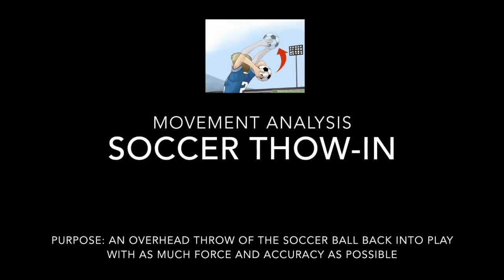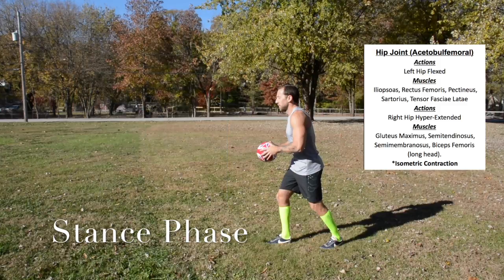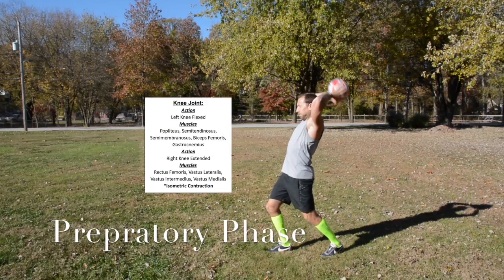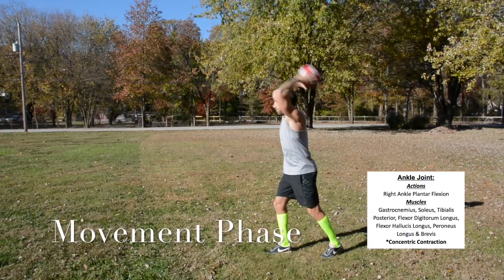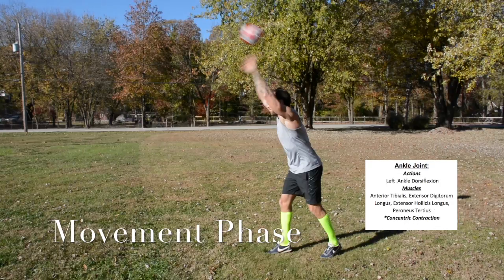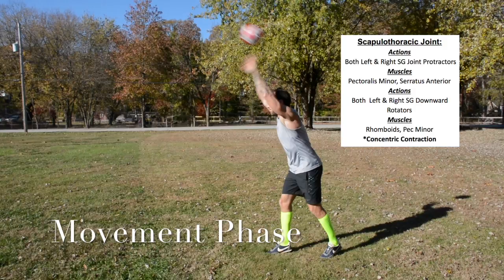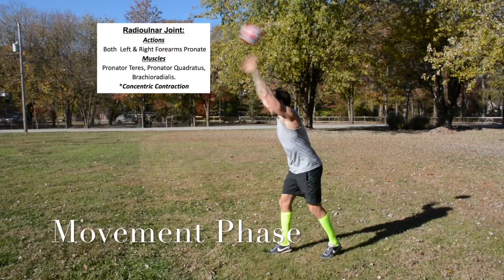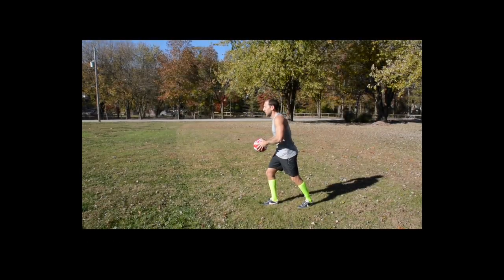KNES 217 Movement Analysis - Soccer Throw-In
This video is about KNES 217 Movement Analysis - Soccer Throw-In